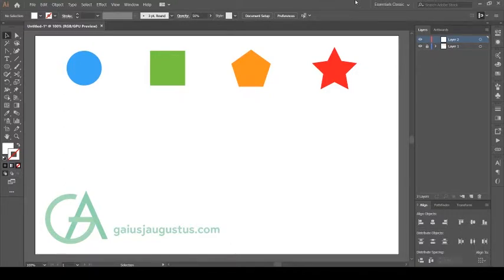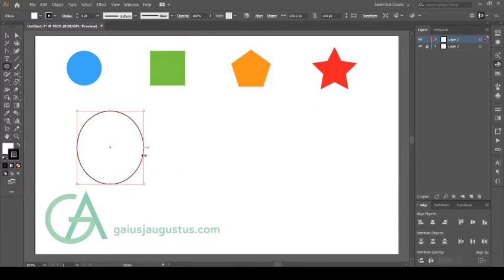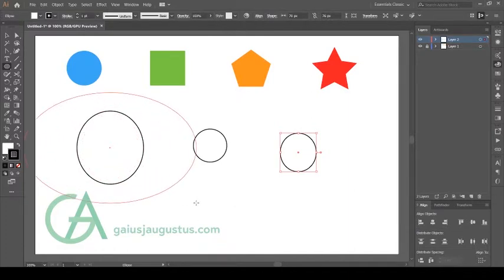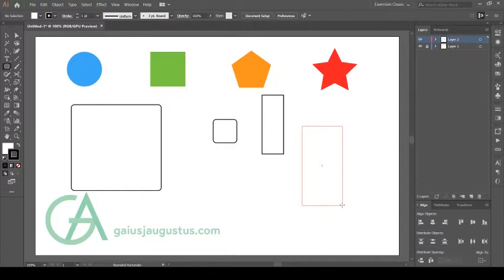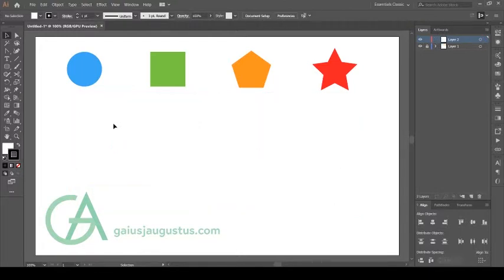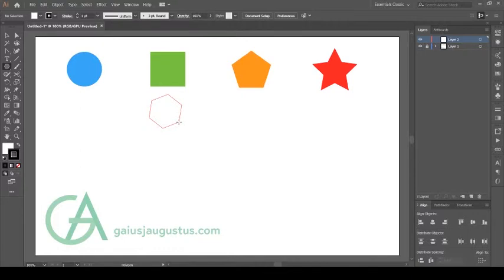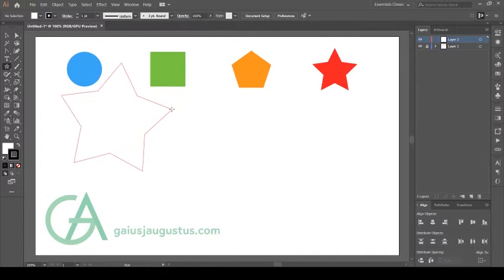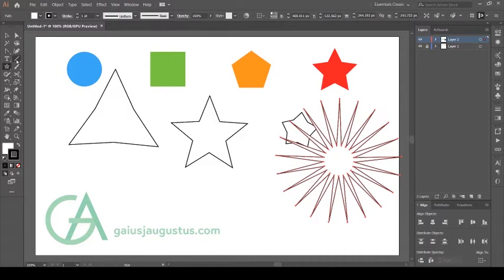Adobe Illustrator Tutorial - Mastering Shapes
A comprehensive guide to shapes in Adobe Illustrator. This is a basic 101 tutorial covering how to use the ellipse (circle), rectangle (square & rounded rectangle), polygon, and star tools.